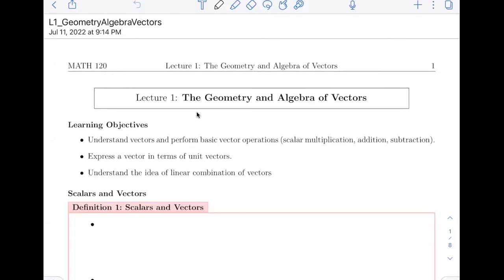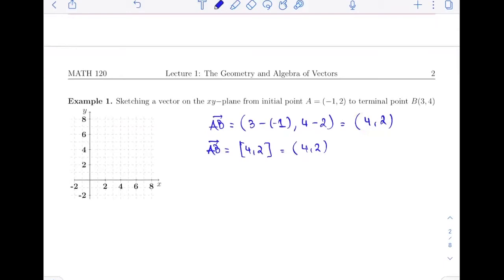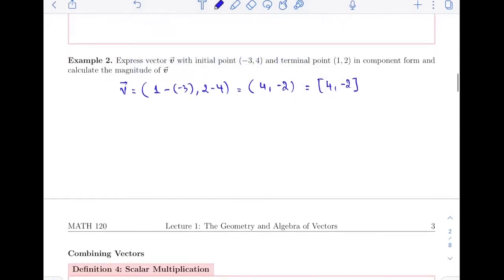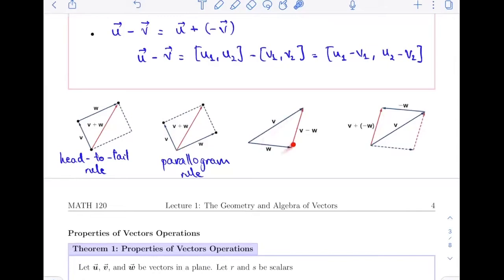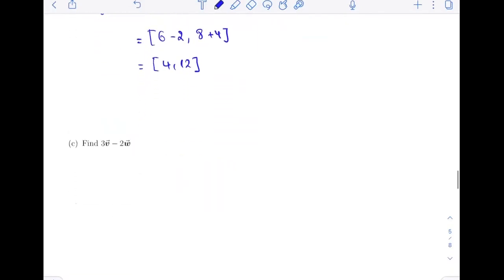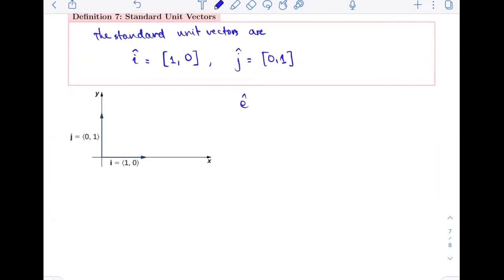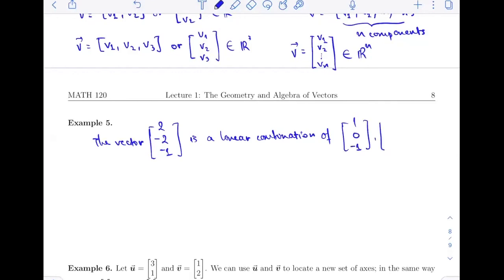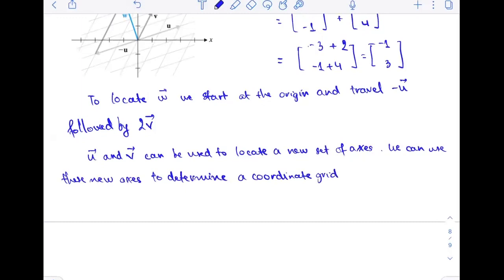Lecture 1: Vectors